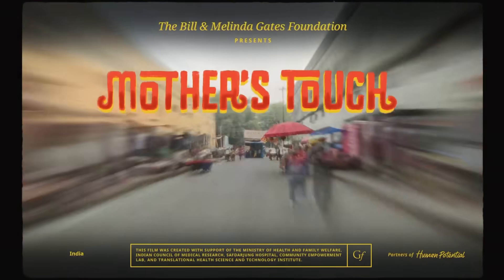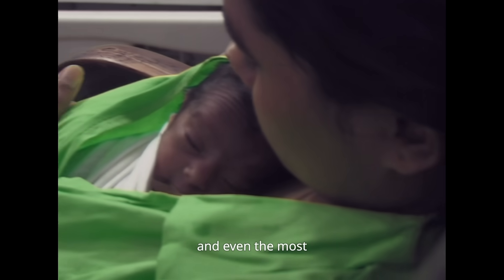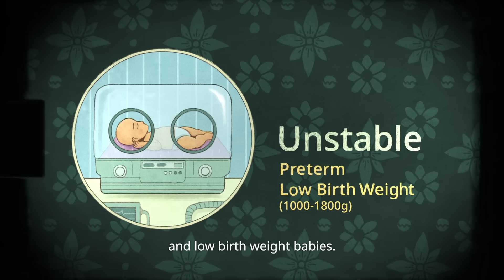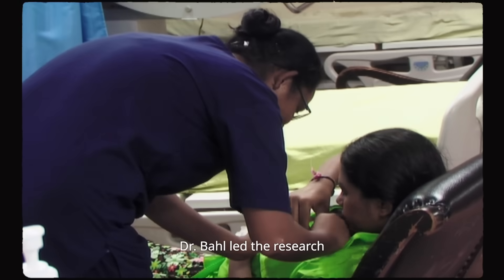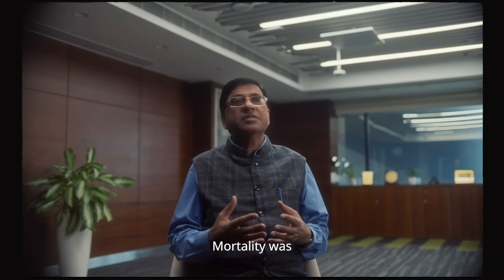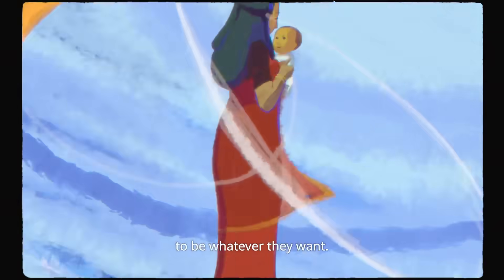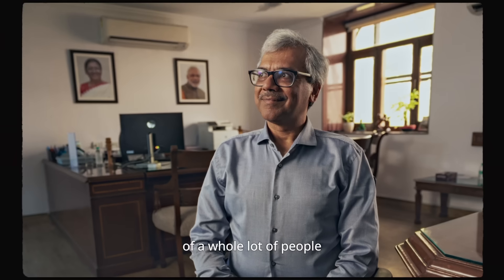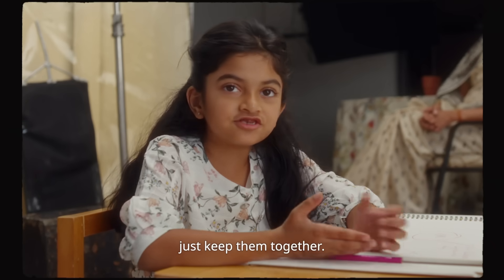Mother’s Touch, Scientific Breakthrough | Partners of Human Potential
When you get the right partners together, the potential is endless.
Like in India, where the quest to save more babies’ lives began with a mother’s touch.

Immediate Kangaroo Mother Care, or iKMC, is a skin-to-skin technique inspired by how Kangaroo babies stay inside their mother’s pouch. Previously done only on stable and healthy babies, the latest research shows that even unstable, pre-term or low-birth-weight babies can benefit from their mother’s touch, immediately after birth.

iKMC can potentially save an additional 150,000 newborns yearly. That’s one baby saved every 3 minutes!

“It is immensely satisfying to think that the research you have done would help save even a few lives. In this case, millions. For me, that is what keeps you going.” –Dr. Bahl, Director General of Indian Council of Medical Research